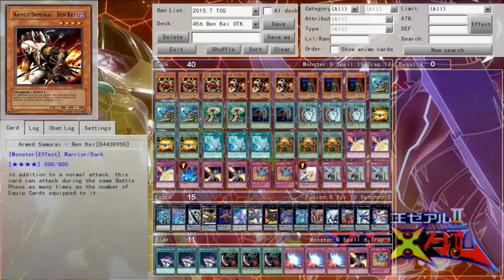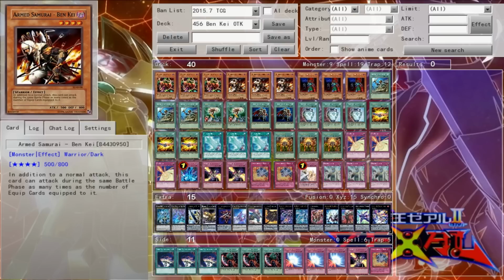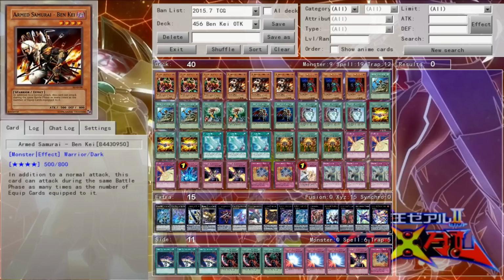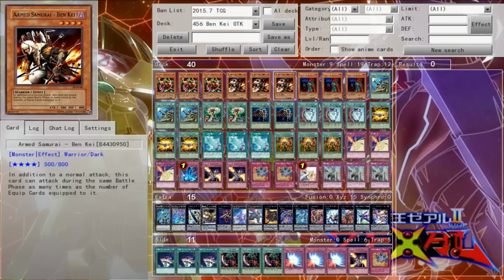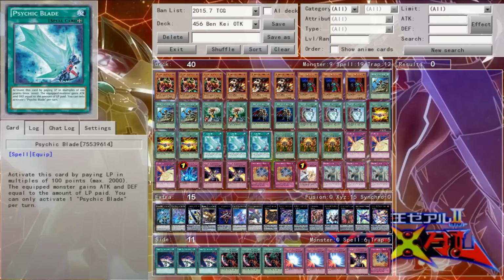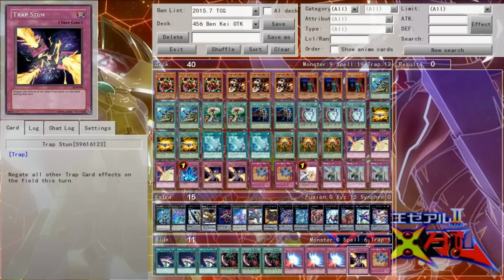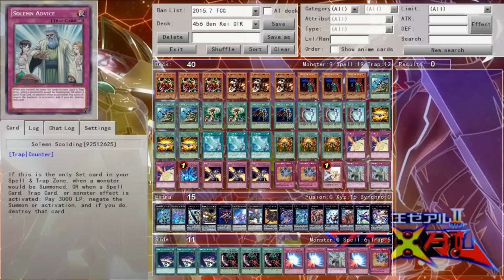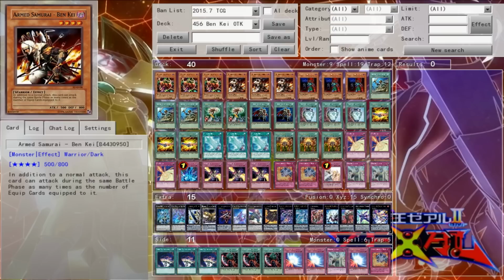Ben Kei OTK